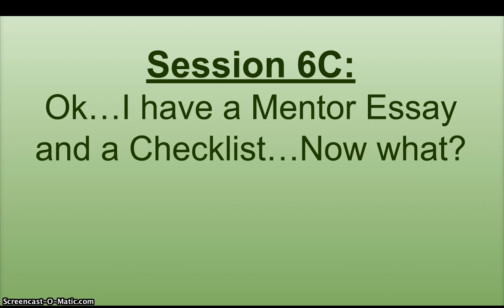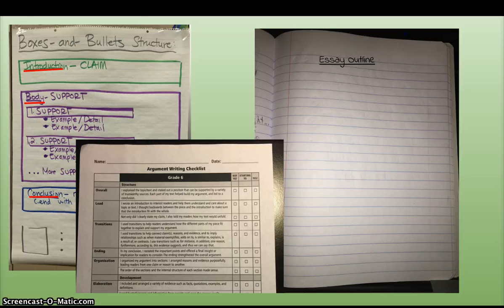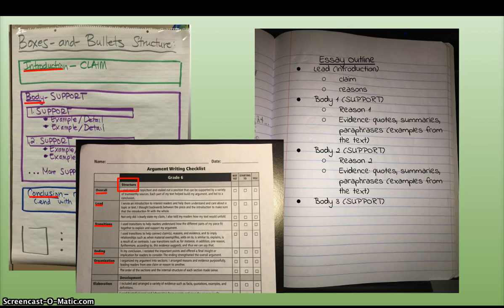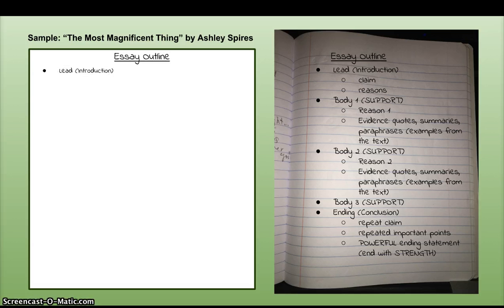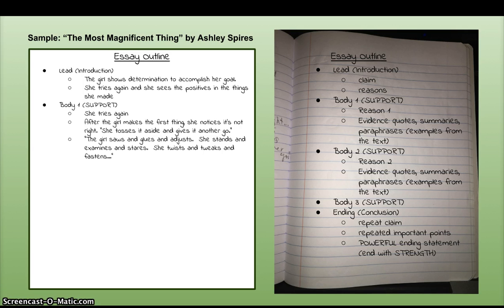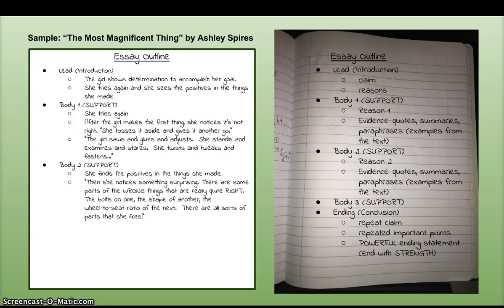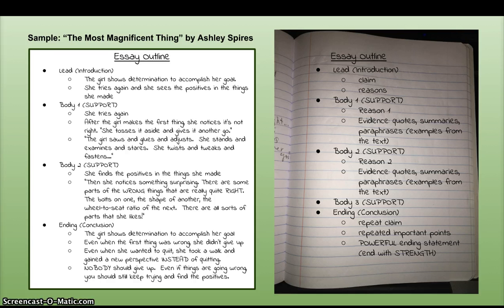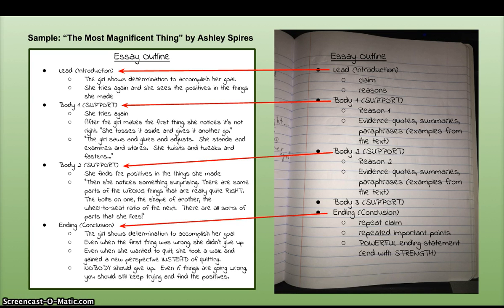Session 6C I have a Mentor Essay and a Checklist NOW WHAT?!